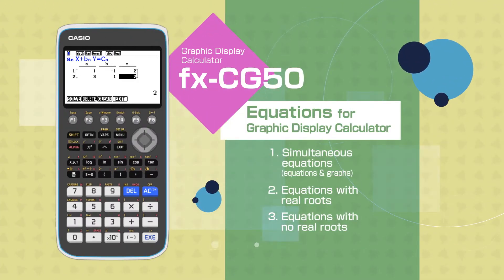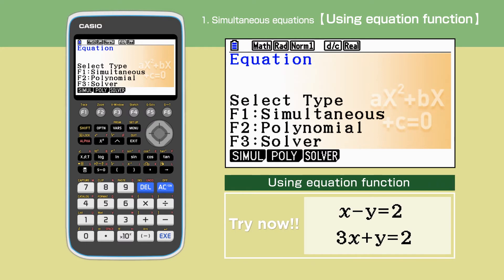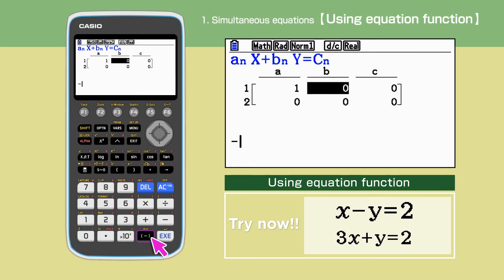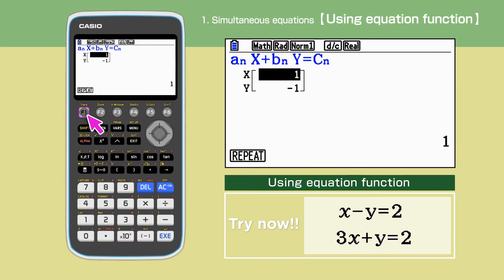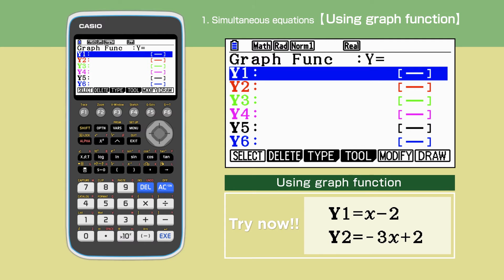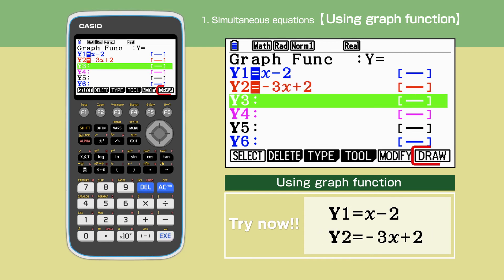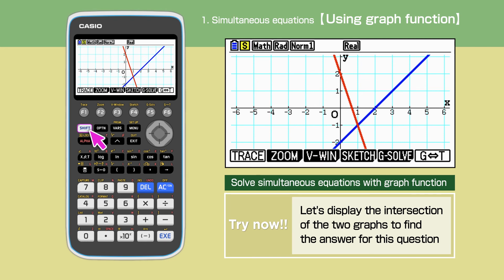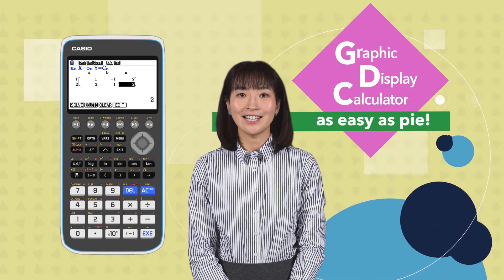CASIO Graphic Calculator fx-CG50 Equations - 1. Equations and graphs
This video introduces you how to solve simultaneous equation using CASIO Graphic Display Calculator,fx-CG50.